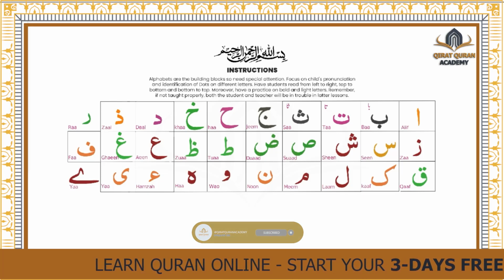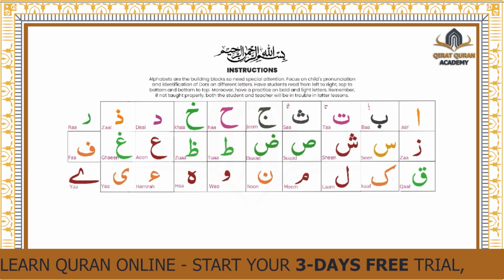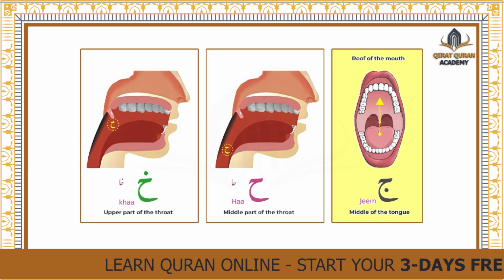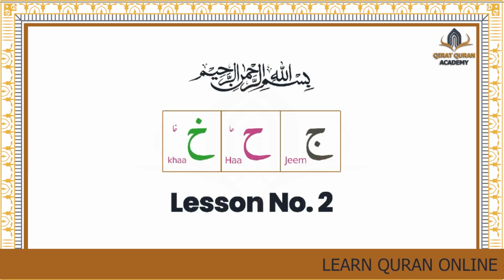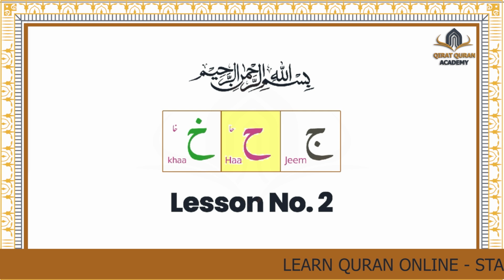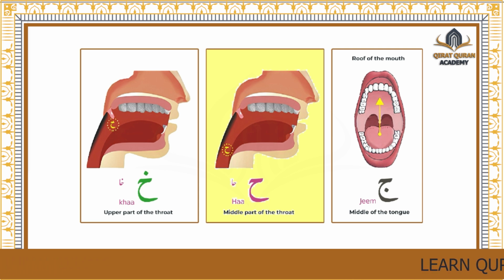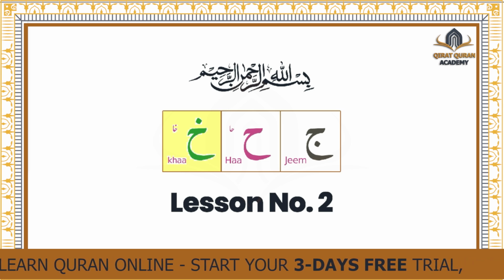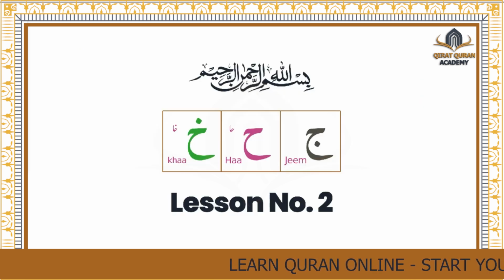Noorani Qaida English Lesson 2 | Start Learning Quran with Female Teacher | Easy Arabic Alphabet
Welcome to Noorani Qaida English Lesson 2 – your next step in learning to read the Quran with correct pronunciation, fluency, and confidence. In this lesson, our highly experienced female Quran teacher will guide you through the easy Arabic alphabet, helping you understand each letter’s sound, shape, and correct articulation. Whether you are completely new to Arabic or have some basic knowledge, this lesson will make your journey smoother and more enjoyable.

This video is part of our online Noorani Qaida course in English, specially designed for beginners who wish to start learning the Quran online from anywhere in the world. Our method is simple, clear, and effective – we focus on proper Makharij (pronunciation points), correct letter shapes, and practical reading exercises so you can progress step-by-step.

Learning Noorani Qaida in English is the best starting point for children, adults, and reverts (new Muslims) who want to understand the basics before moving on to Quran reading with Tajweed. We know that the first step in learning the Quran can be challenging, which is why our female Quran tutors teach with patience, care, and encouragement, ensuring that each student feels comfortable and confident.

In this lesson, you will:

Learn the Arabic alphabet in a simple and easy-to-follow way.

Practice the correct pronunciation of each letter.

Understand how letters are written and joined.

Build the foundation for reading the Quran fluently.

Develop a habit of reciting with Tajweed from the very beginning.

Why learn Noorani Qaida with Qirat Quran Academy?
Our academy has helped thousands of students from around the world master Quran reading through online Quran classes. We use interactive teaching methods, personalized learning plans, and one-on-one live sessions to ensure every student learns at their own pace.

We provide:
✅ Male and Female Quran Teachers – Certified, experienced, and fluent in English, Arabic, and Urdu.
✅ Flexible Class Timings – Morning, evening, and weekend slots to suit your schedule.
✅ Worldwide Access – Students from the USA, UK, Canada, Australia, Europe, and Gulf countries join our classes daily.
✅ Courses for All Ages – From 4-year-old beginners to adult learners.
✅ Affordable Fees – Quality education at reasonable rates.

Who can benefit from this Noorani Qaida English Lesson?

Kids starting Quran learning for the first time.

Adults who never had the opportunity to learn.

New Muslims who want to read the Quran correctly.

Anyone wishing to improve pronunciation and Tajweed.

By watching this video regularly and practicing along, you will notice a visible improvement in your Arabic reading skills. Remember, the key to success in Quran learning is consistency – even 15 minutes of daily practice can bring amazing results.

About Qirat Quran Academy
Qirat Quran Academy offers a complete range of online Quran courses, including:

Noorani Qaida classes for beginners

Quran reading with Tajweed

Quran memorization (Hifz) program

Ijazah certification courses

Quran translation and Tafseer classes

Advanced Tajweed training

We have certified Hafiz and Hafiza teachers who are trained to teach students of all backgrounds and skill levels. Whether you prefer a male or female teacher, we will match you with the right tutor for your needs.

Our mission is to make Quran learning easy, accessible, and enjoyable for Muslims around the globe. No matter where you are, you can connect with a qualified teacher and learn the Book of Allah from the comfort of your home.